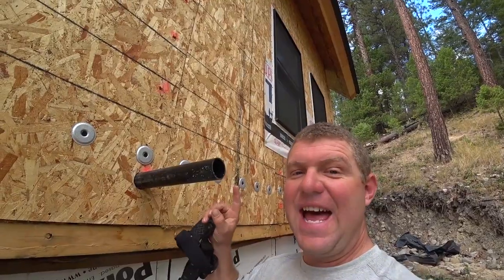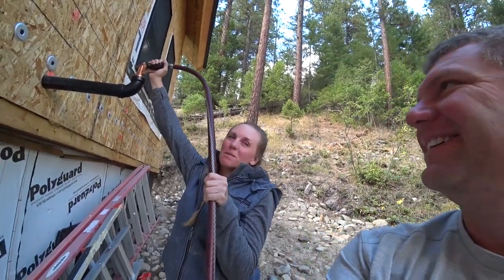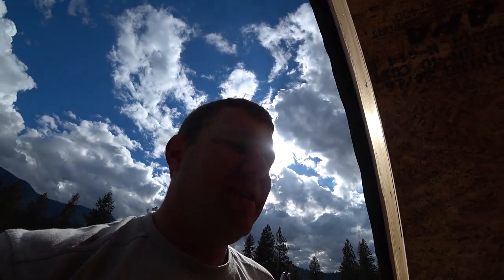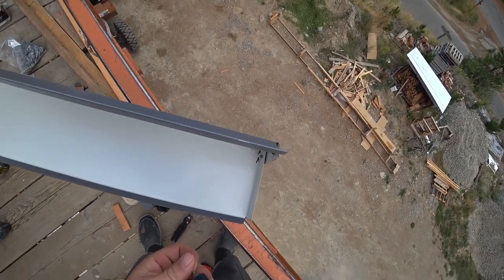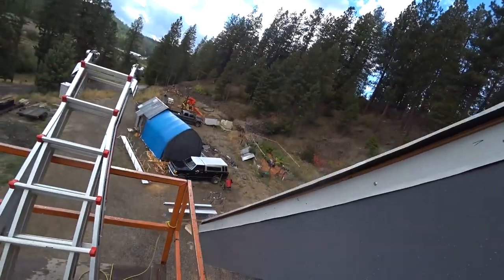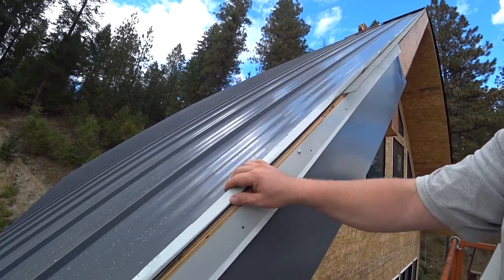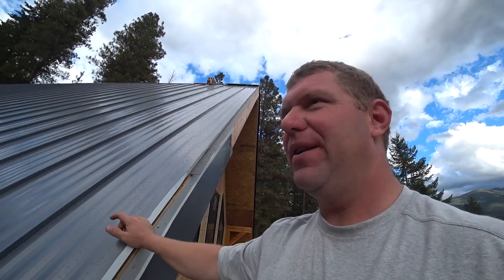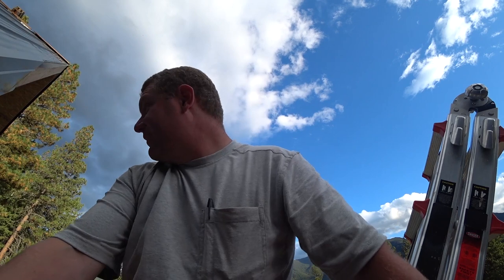STILL Not Done With Roofing? (Standing Seam Rake Detail)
Main vlog camera
10-18mm wide angle lens
18-135mm lens
55-250mm zoom lens
150-600mm zoom lens
Small drone
Large drone
Pro tripod with ball head
Action camera
Action cam mounts
Suction cup mount
Headphones we use to edit
Macbook Pro
27" Thunderbolt retina display